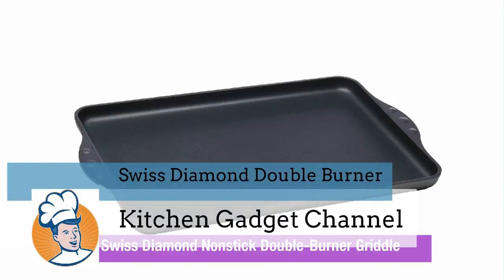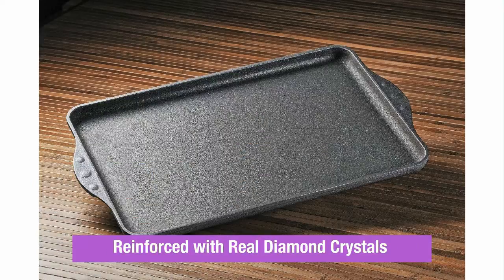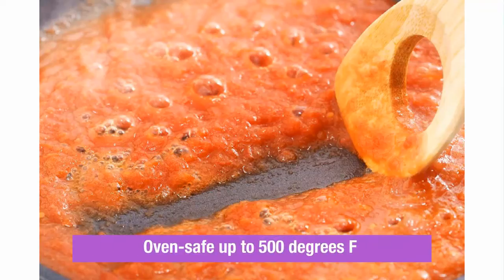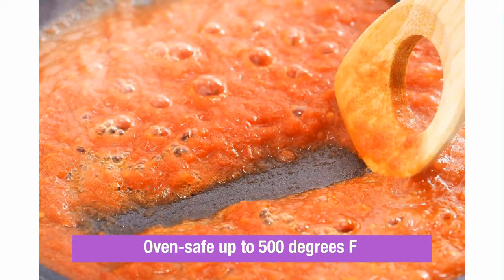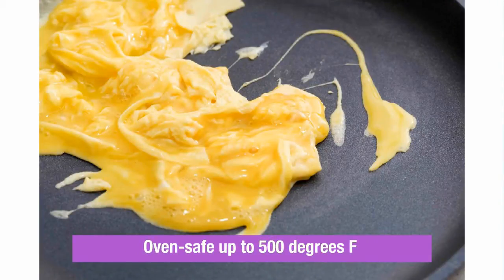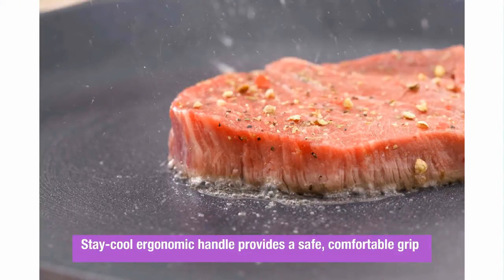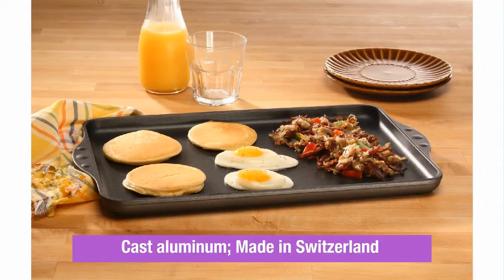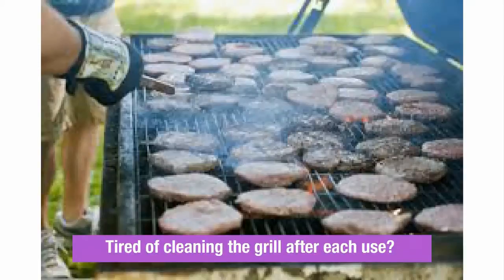Swiss Diamon Review| Stove Top Griddle| Safe Nonstick Cookware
This stove top griddle is Heavy duty! A friend of mine uses it quite often and it heats evenly across the entire surface. Love that the non-stick coating wraps all the way around the edge to the bottom of the edge making it super easy to clean. Just try it and keep in mind, wooden or pan friendly tools are a must.

Turn your stove into a full-size indoor grill. The Swiss Diamond double-burner grill is a fantastic alternative to messy, weather-dependent outdoor grills. Its 43x28 cm (17” x 11”) provides ample room to cook bacon, sausage, grilled meats, vegetables and more. As a final step, simply wash with hot soapy water for speedy clean-up with no scrubbing. The cast aluminum construction is guaranteed to prevent warping, keeping your grill perfectly flat while it bridges two stove burners.

Used by discerning home chefs around the world, Swiss Diamond’s PFOA-free cookware features unsurpassed nonstick performance for healthy cooking and easy clean-up. The patented nonstick coating, reinforced with real diamond particles, allows oil-free cooking and cleans up with just warm soapy water. No more scrubbing and soaking! Swiss Diamond’s patented nonstick coating is reinforced with real diamonds for excellent durability and resilience. Why diamonds? Three reasons: they are durable, they are naturally nonstick, and they conduct heat better than any metal. A perfect combination for a lifetime of cooking excellence. Swiss quality is visible in every aspect of Swiss Diamond cookware. Heavy-duty cast aluminum will never warp, while the perfectly flat base distributes heat evenly and will not tip or spin. The rivet-free interior prevents unsightly food build-up that can lead to bacterial growth. The ergonomic handle, designed for comfort and balance, stays cool on the stovetop. All Swiss Diamond products are oven-safe up to 500 degrees F (260 degrees C) and suitable for use on gas and electric cooktops – induction series sold separately. Made in Switzerland with an eco-friendly production process.

I love cooking on a double burner and make those delicious grilled dishes indoor. The  Swiss Diamond Nonstick Double-Burner Griddle serves the need. The coating is reinforced with real diamond, and the quality is top of the notch. It's also a great gift idea as the name speaks the quality. If you are searching for a safe nonstick cookware and a stove top griddle, look no more.

double burner
double burner griddle
double grill pan
griddle plate
non stick cookware online
non stick cookware reviews
non stick frying pan reviews
non stick griddle
nonstick cookware
safe nonstick cookware
stove top griddle
swiss diamond frying pan
swiss diamond review